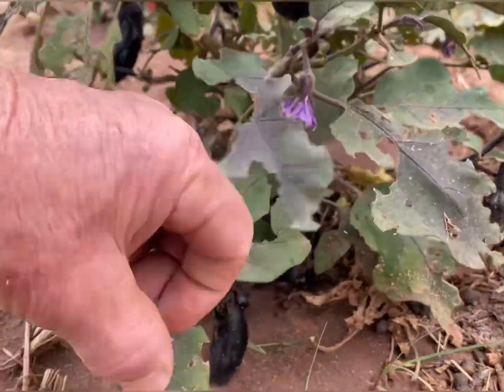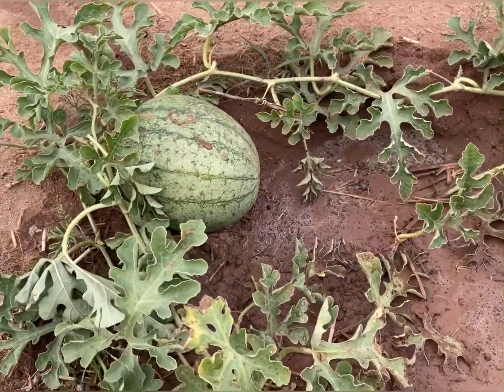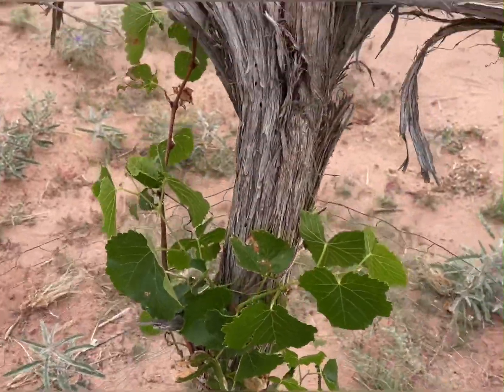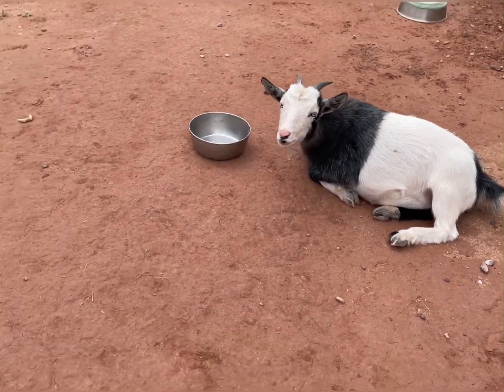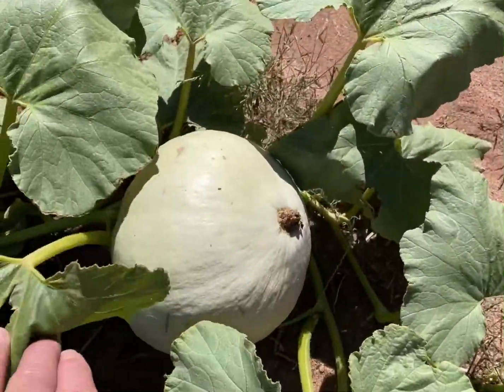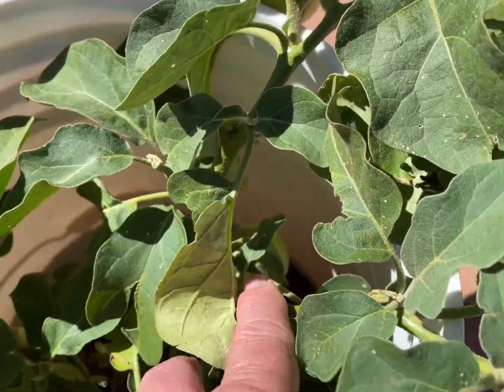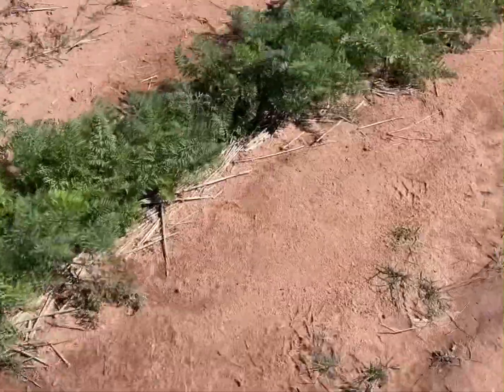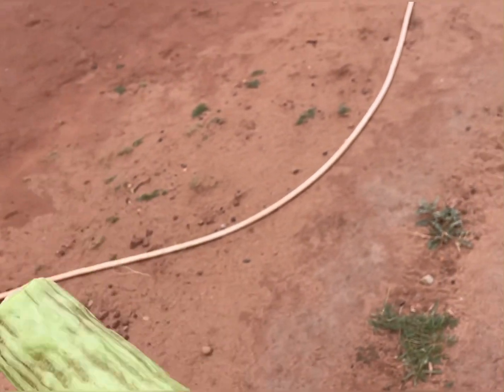Our Vegetable Garden 2023